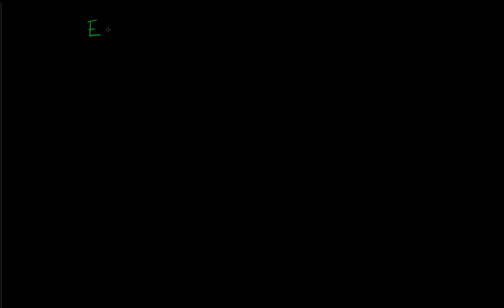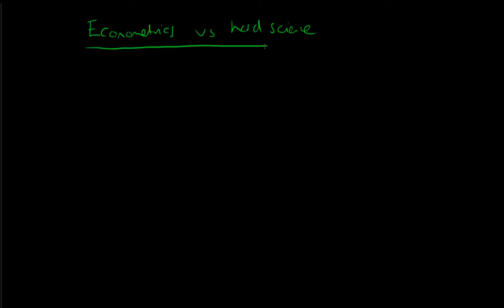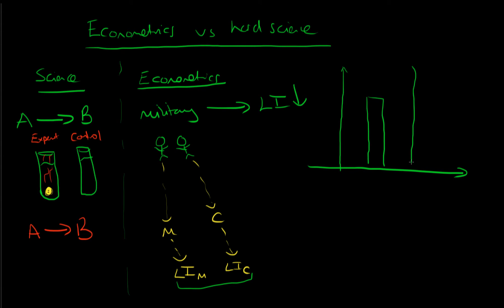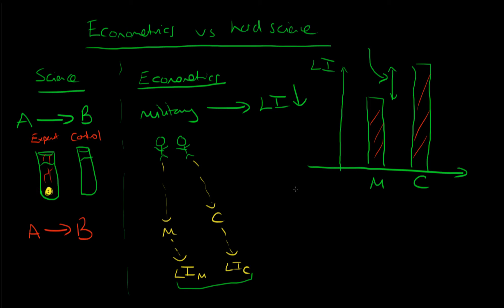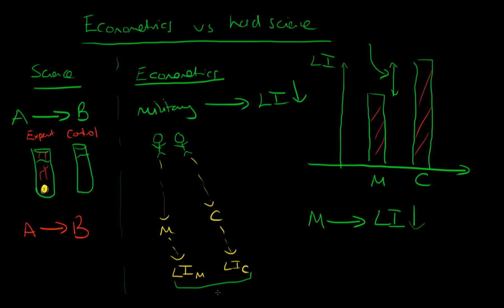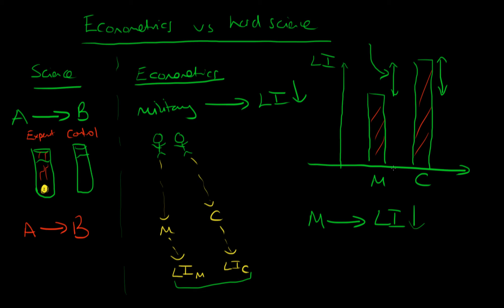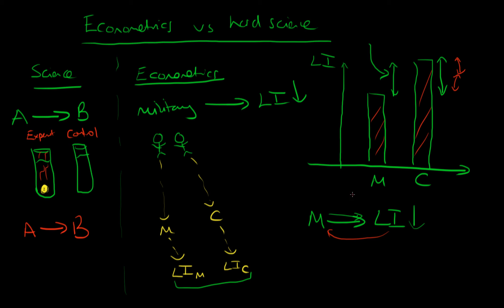Econometrics and hard science (old)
This video describes the similarities and differences between econometrics and 'hard' science. The example given is attempting to quantify the effect of military spending on lifetime income. A great paper on this subject is given by Angrist (1990), who uses IV estimation to estimate the effect.

There is a more up to date version of this video for course materials, and information regarding updates on each of the courses. Quite excitingly (for me at least), I am about to publish a whole series of new videos on Bayesian statistics on youtube. See here for information Accompanying this series, there will be a book